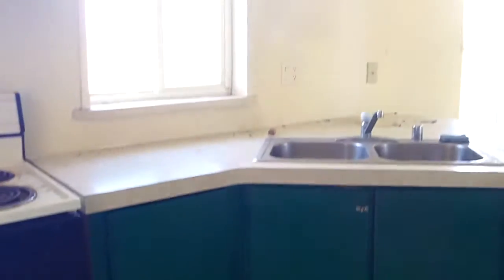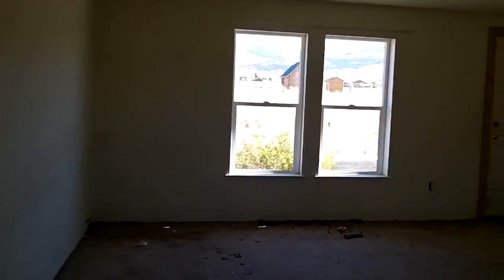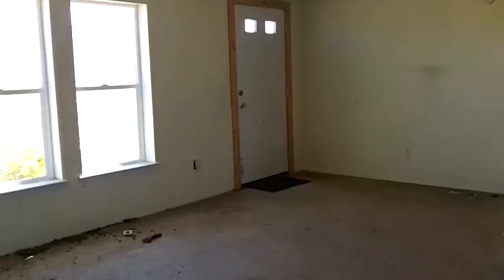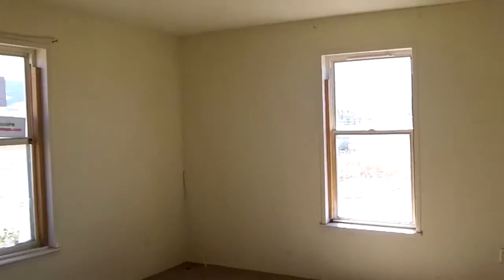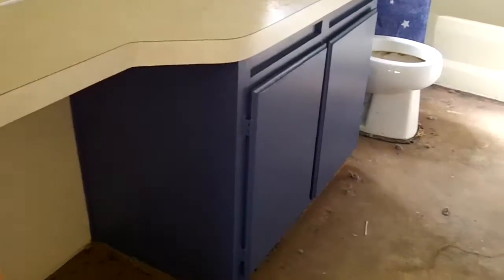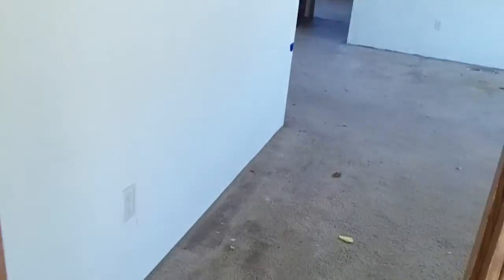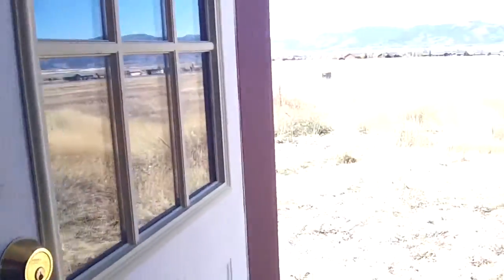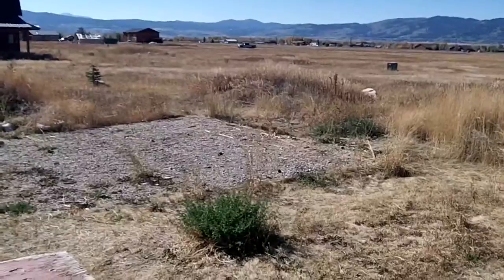5060 Pine Drive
Walk through of 5060 Pine Drive